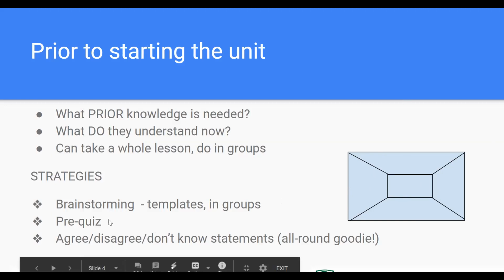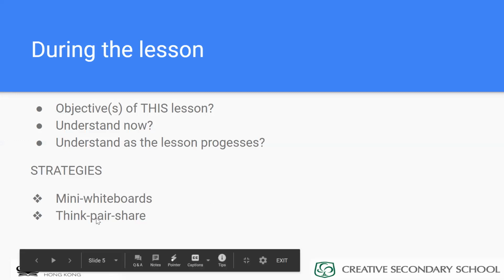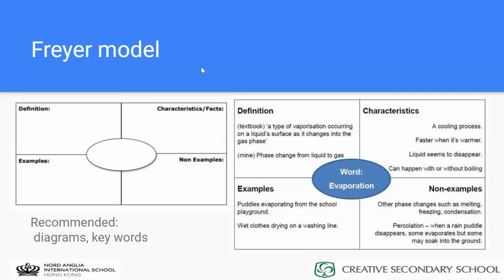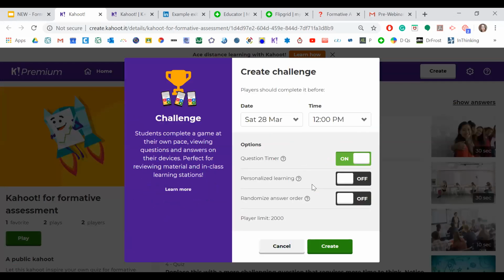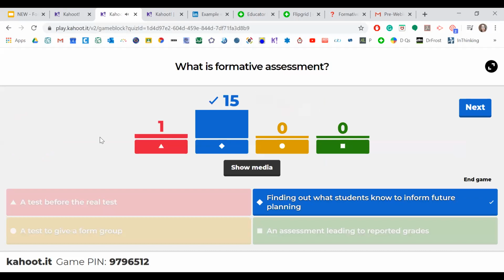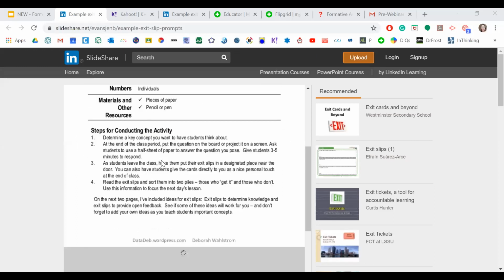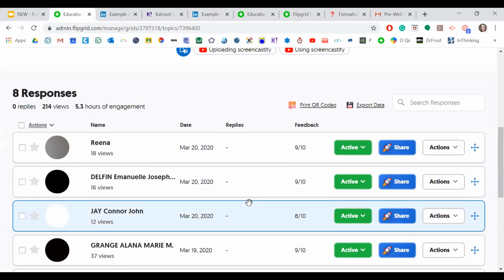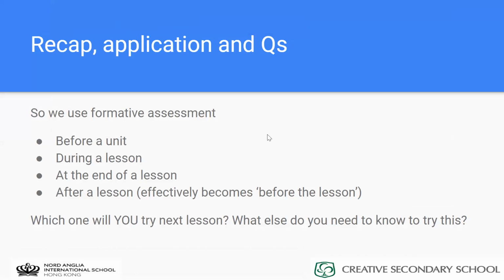Formative Assessment Strategies for Responsive Teaching and Learning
This 30 minute webinar was led by Julie Reakes, Mathematics teacher and Mathematics MYP Coordinator at Creative Secondary School in Hong Kong. It focuses on how to develop practical formative assessment strategies to inform planning.